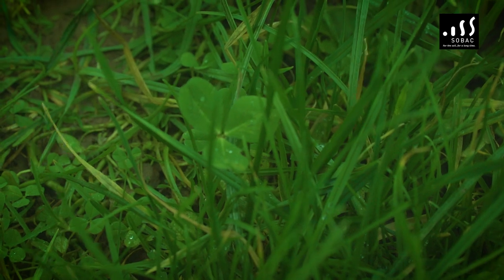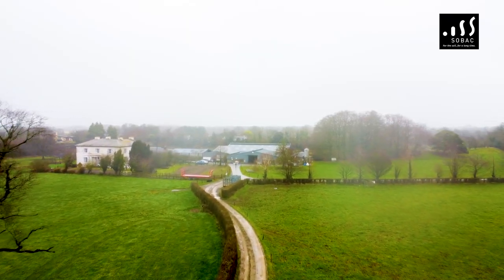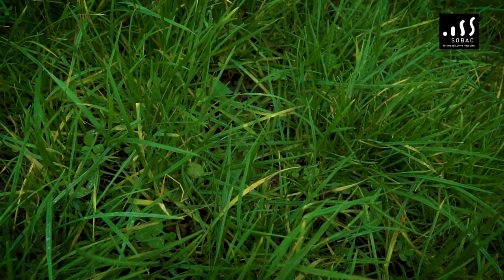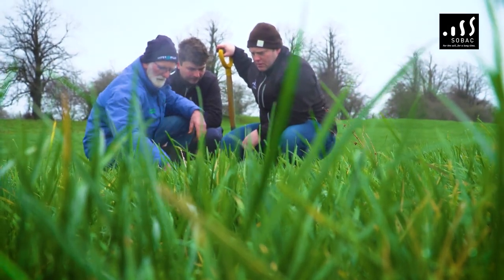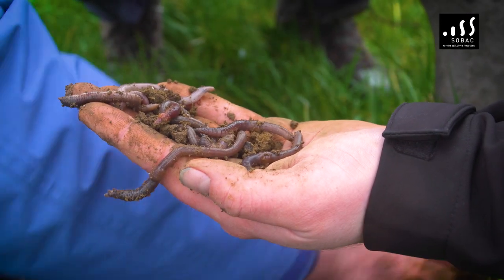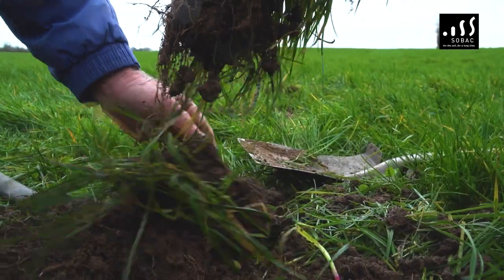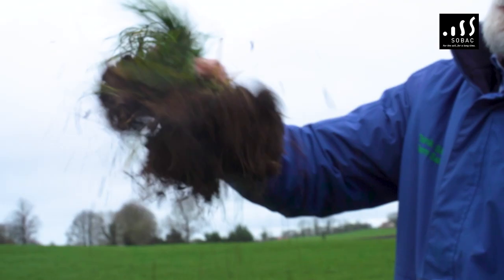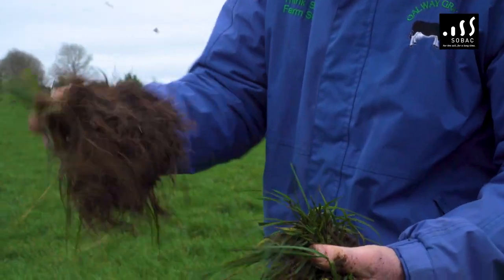Former dairy farmer of the year reduces fertiliser usage with Sobac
In recent years, more and more farmers are focusing on the overall health of their soil, worm population and root depth; essentially, bringing their soil back to life.

Noel O'Toole is a third-generation dairy farmer based in east Galway milking 180 cows on 45ha. Noel has been using Sobac products on his land for the last four years.